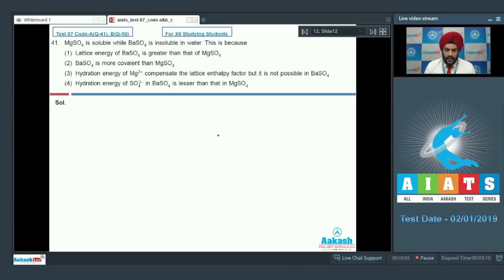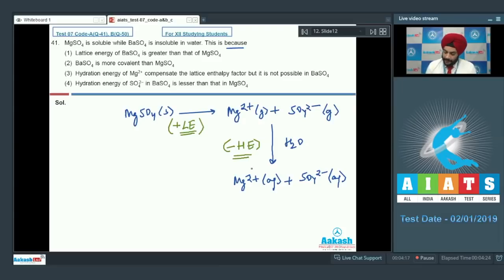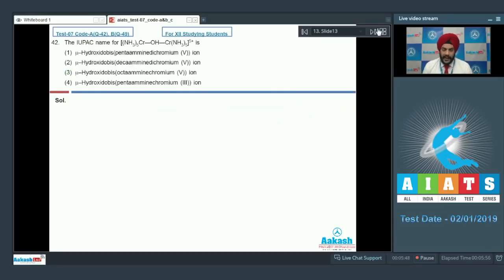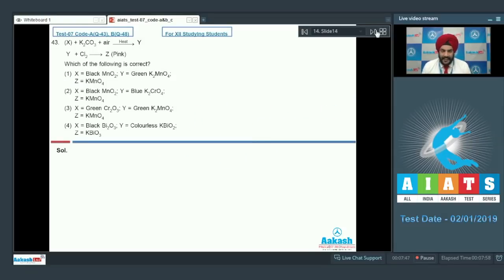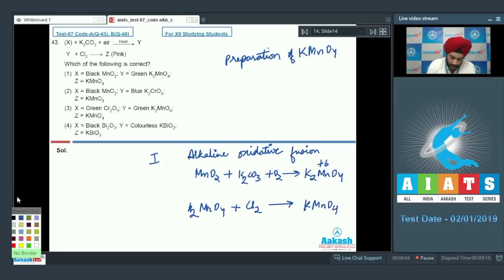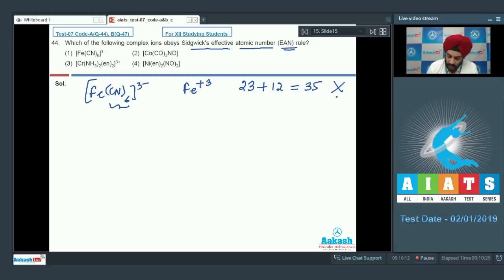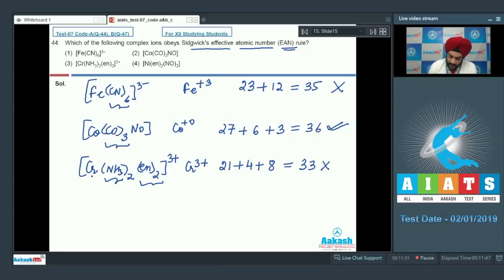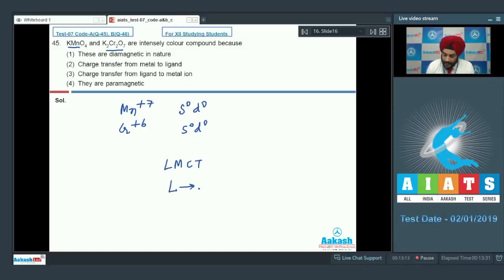AIATS TEST 07 Code A&B For XII Studying Students CHEMISTRY JEE Main 2019 Q41 to 45